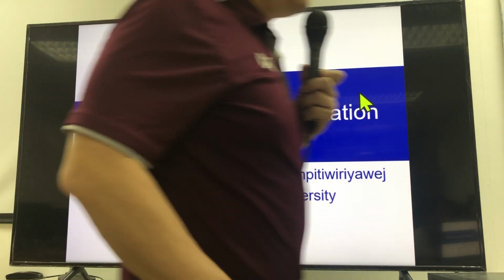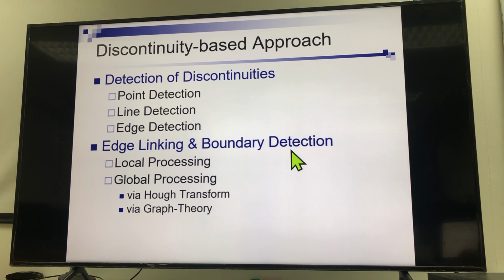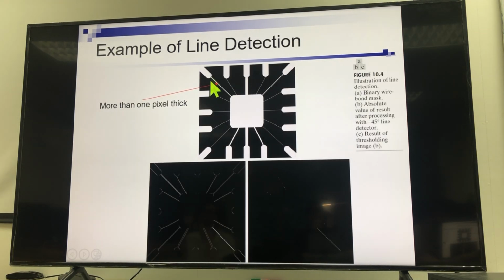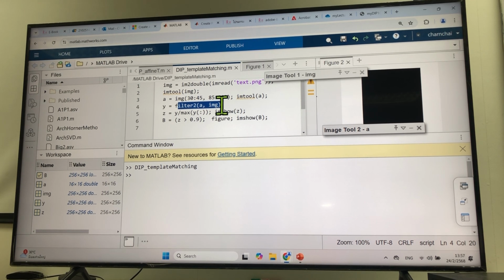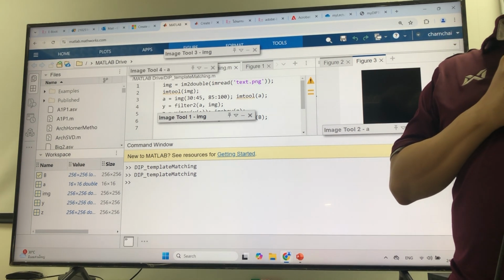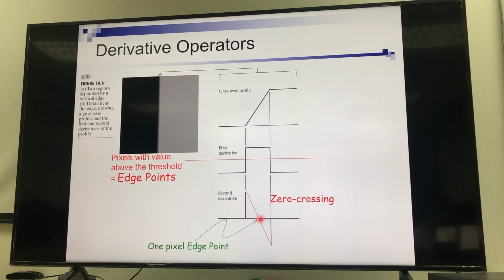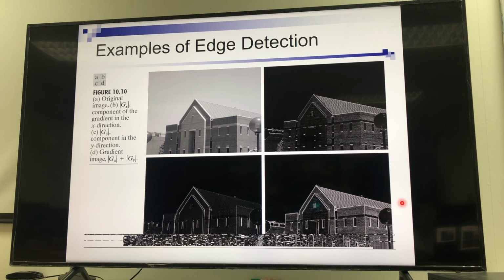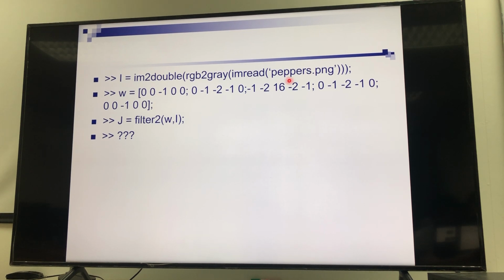Image Segmentation EP.1